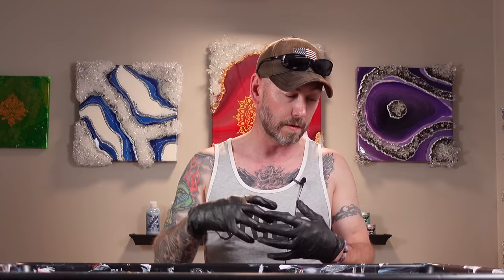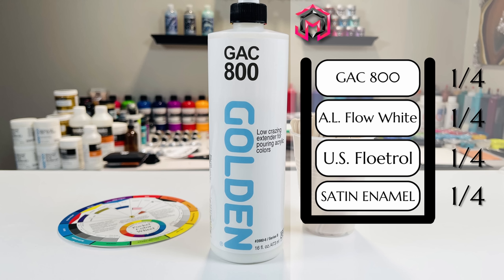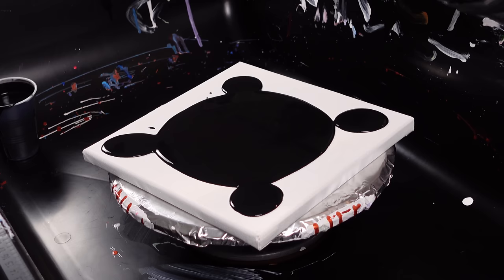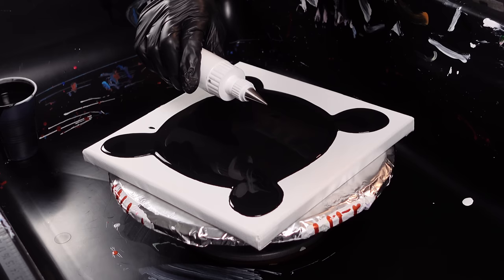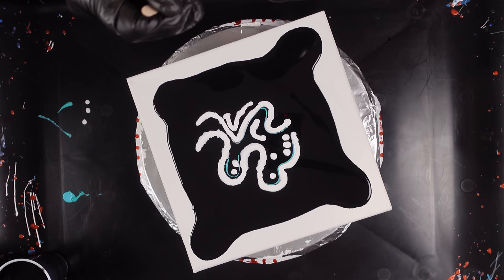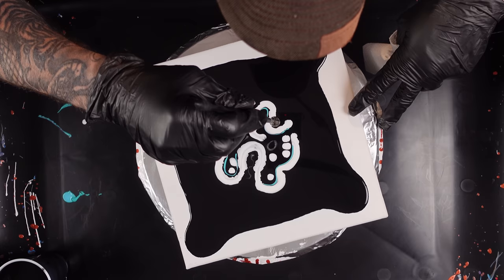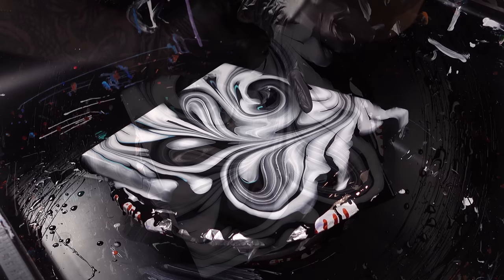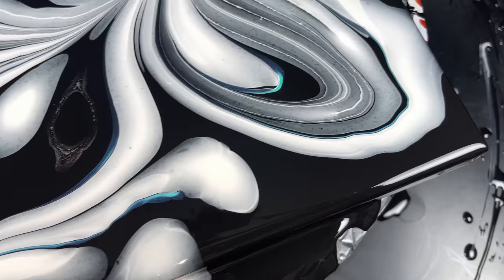The SECRET to Ghost Pours! It's NOT What You Think Acrylic Pouring and Fluid art for Beginners!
In this video, I'm sharing the secret to making ghost acrylic pouring and fluid art look amazing!

If you're a beginner trying to learn how to make ghost acrylic pouring and fluid art, then you've come to the right place! In this video, I'll show you the recuipe for making amazing ghost acrylic pouring and fluid art that everyone will love.

Acrylic Paints

Cheap Materials

12" Wooden Unfinished Wooden Letters